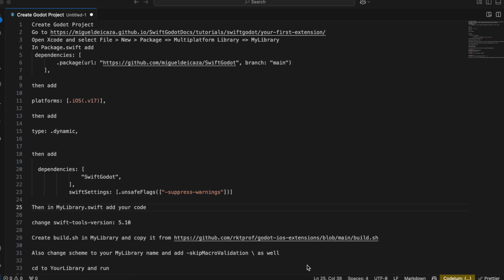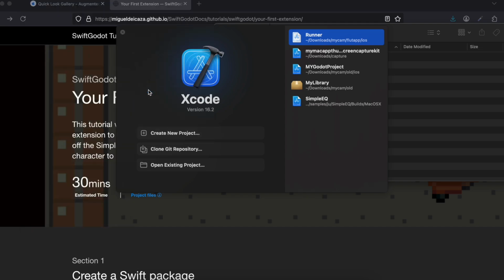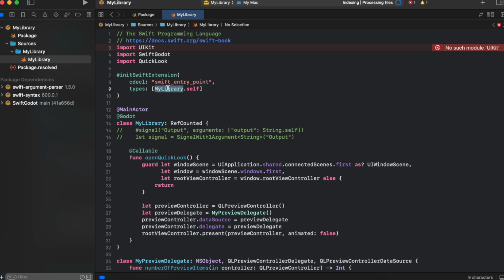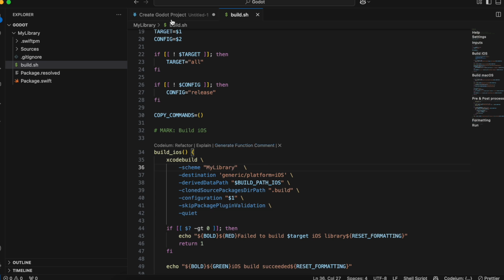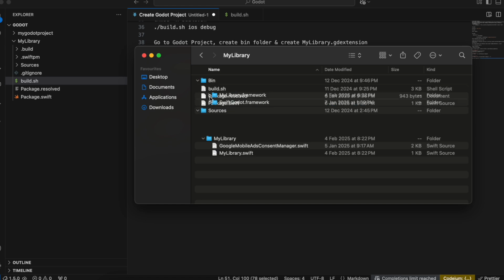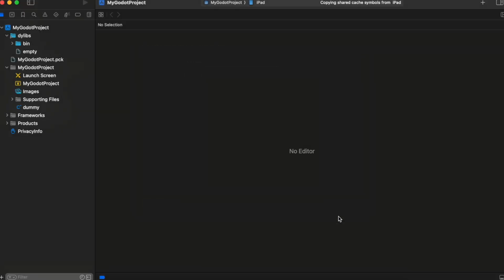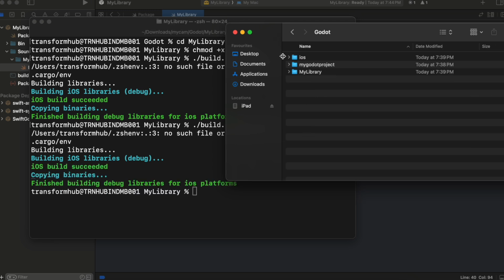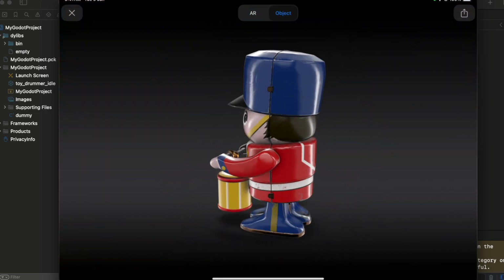How to Create iOS Plugin For Augmented Reality QUICK Look in Godot Game Engine